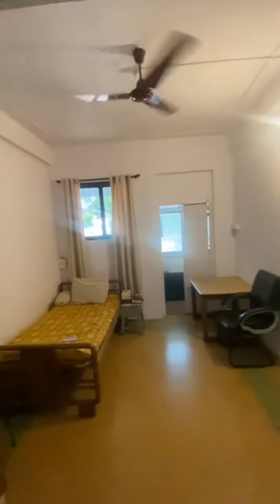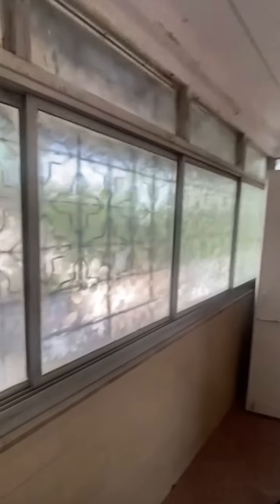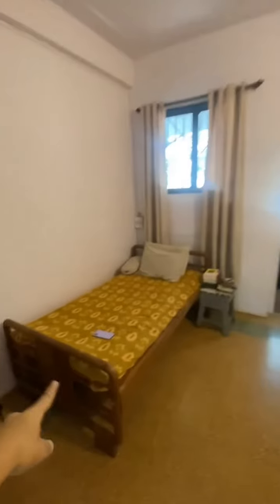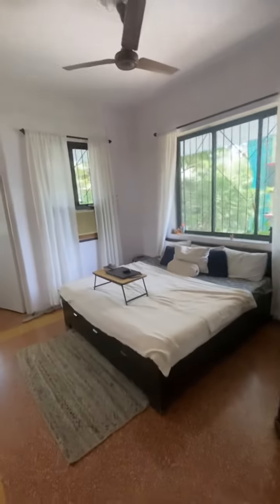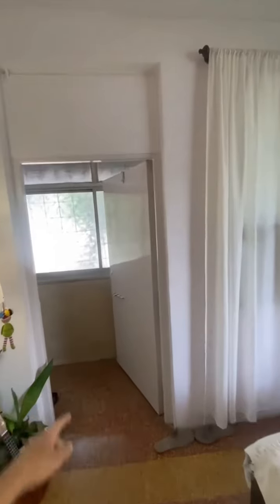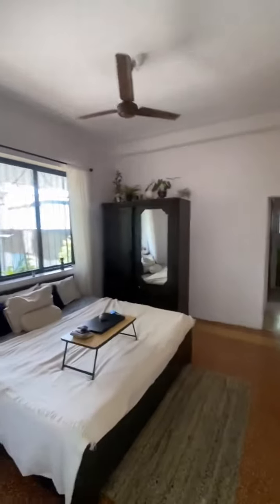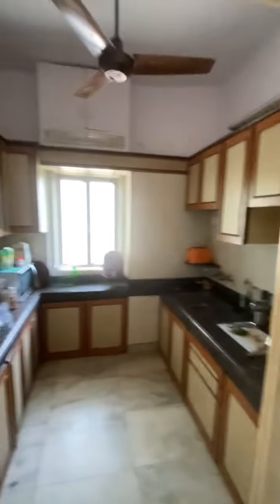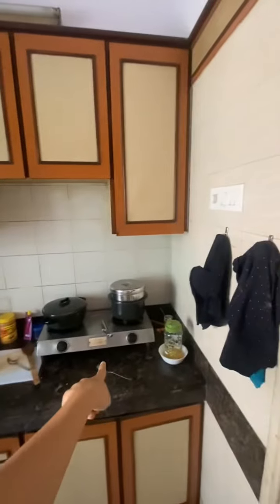2 BHK | Carter Road | Rent 42K mumbai carterroad #2022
2bhk flat available on 2nd floor near Carter Road, Khar (w)
Rent 42k
Deposit 1.5lac + paper work cost
IMMEDIATE OCCUPANCY